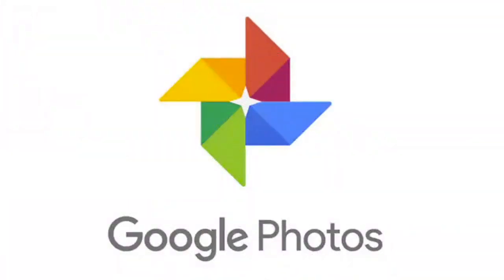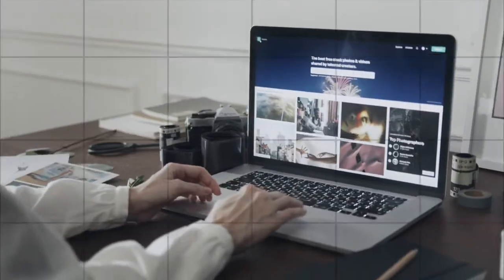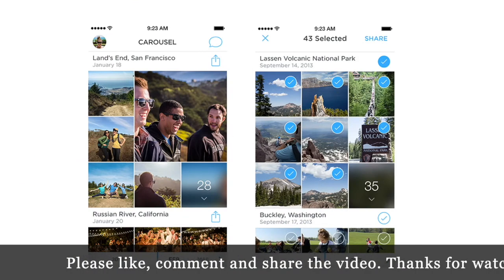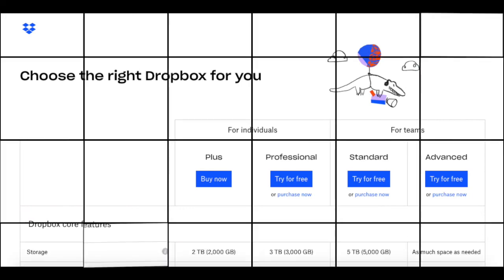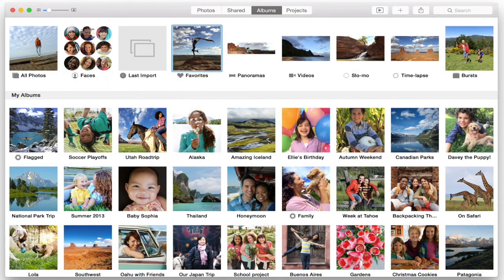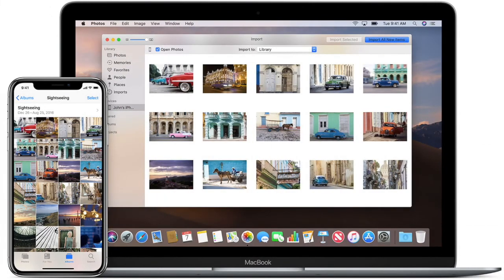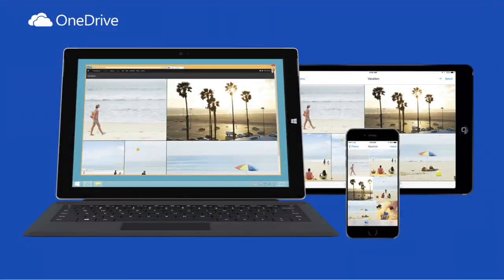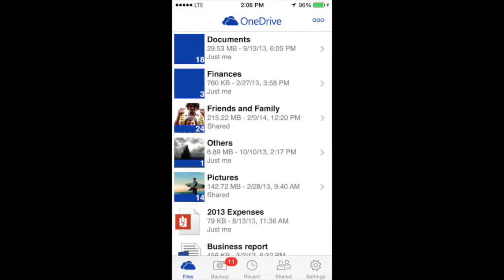5 photo apps with free cloud storage facility for Android and iPhone users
This video consists of a list of 5 photo apps with free cloud storage facility for Android and iPhone users which you can easily install and use on your device and save your photos in the instant cloud.

It includes the following apps:

1. Google Photos
2. Dropbox
3. Apple Photos
4. Microsoft One Drive
5. Box

About: Mr. Analyst - Information Bhi, Entertainment Bhi. This is an Infotainment YouTube Channel which is intended both to provide information and entertainment. We create videos related to Analysis, Quick Stats, Gameplay, Applications etc.